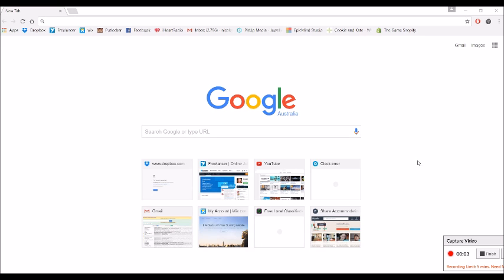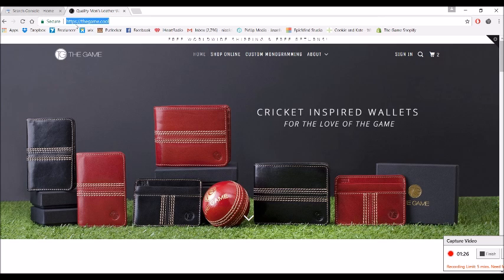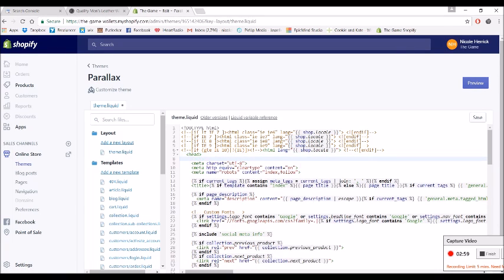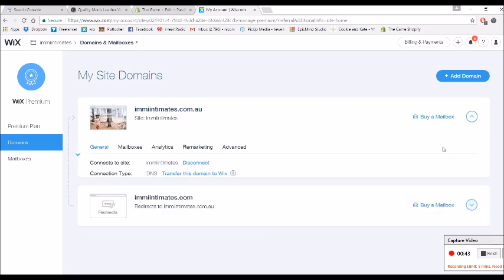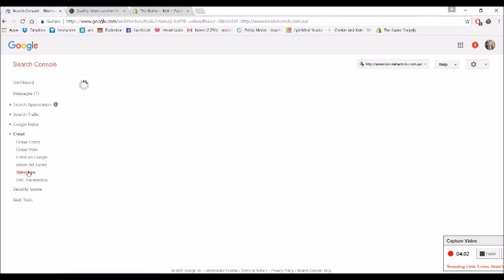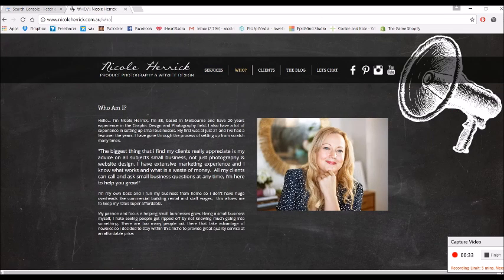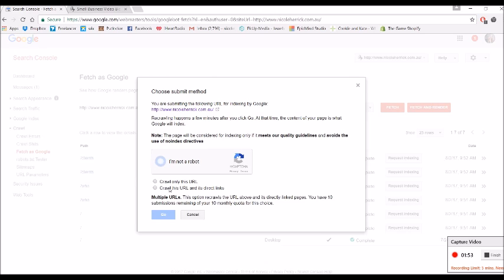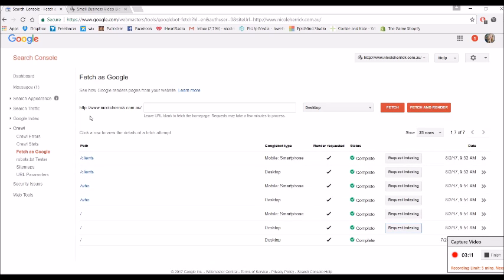How to submit your wix website to Google Search Console & get found on search engines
Quick tutorial on how to submit your wix website to Google using Google Webmaster Tools / Google Search Console. I take you through how to sign in/up, Add a property (website), Submit a sitemap for indexing, Fetch and Render as google.